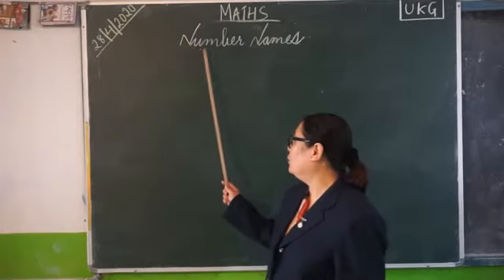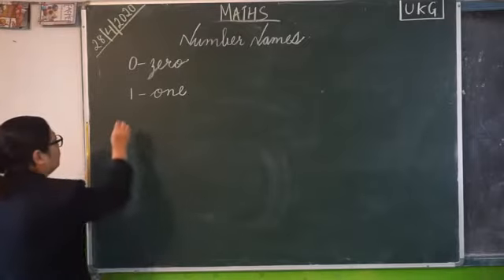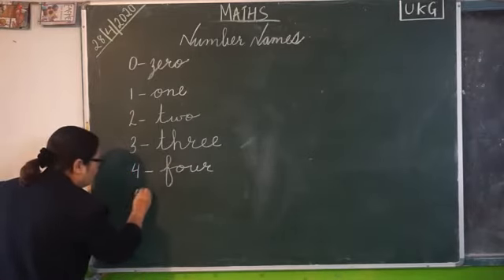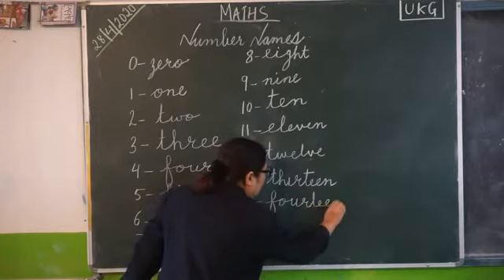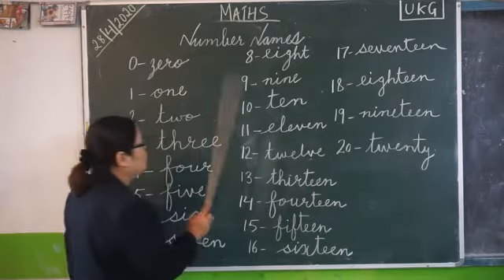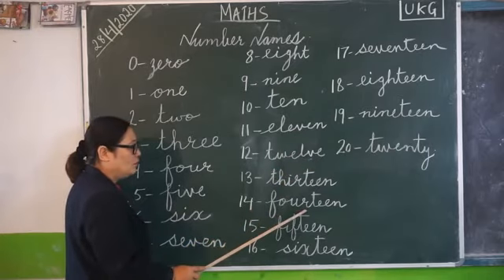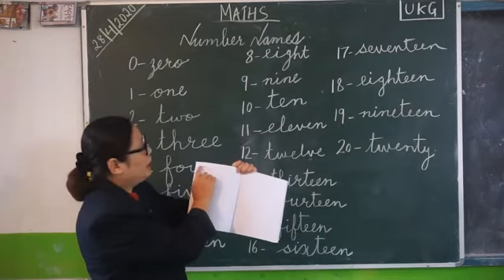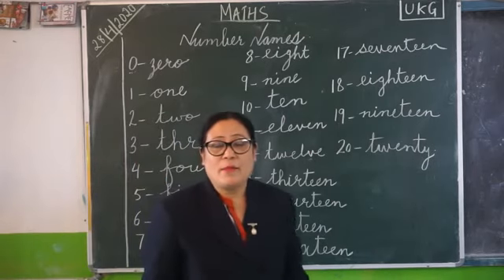UKG MATHS Number Names